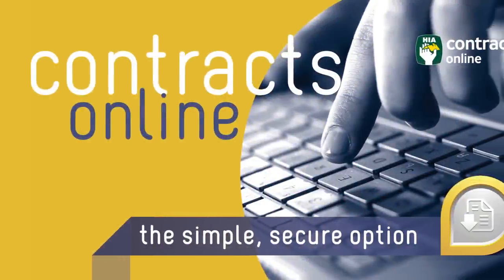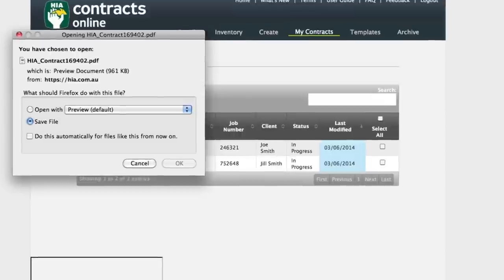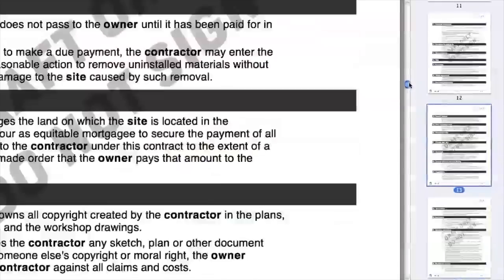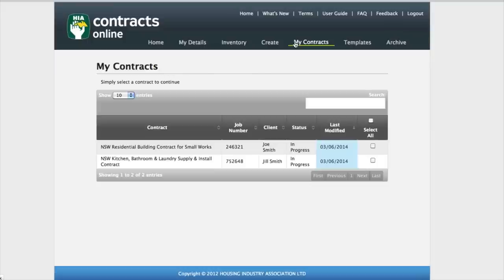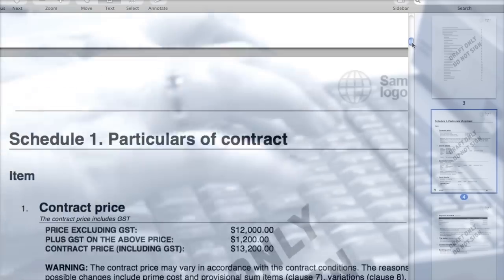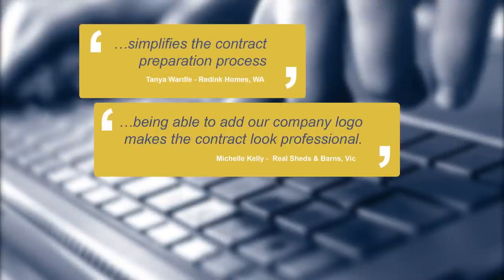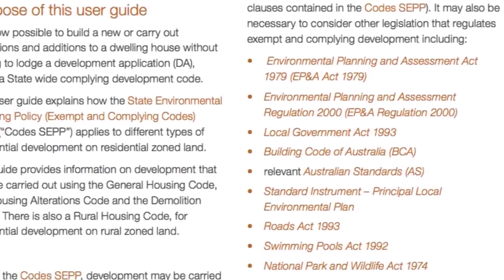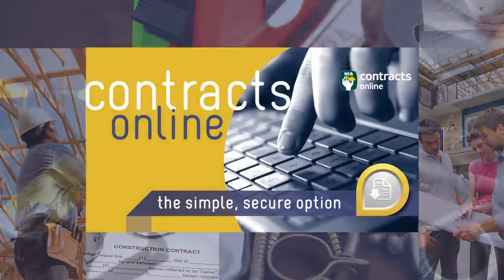Contracts Online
Contracts Online...the quick, easy and secure way to create contracts.